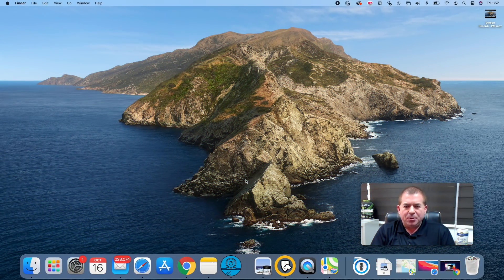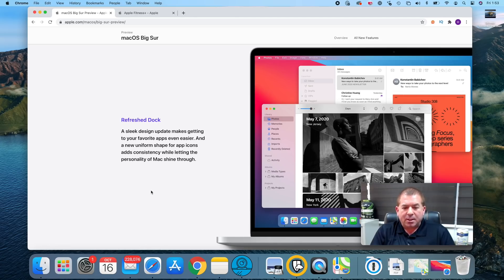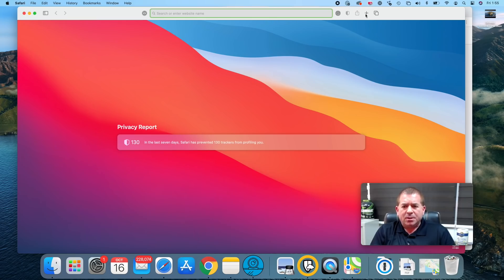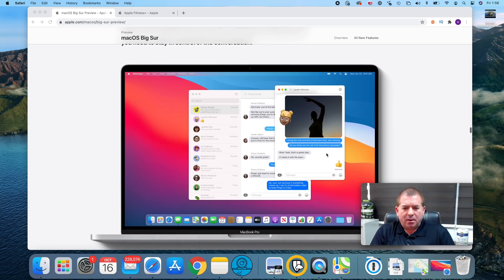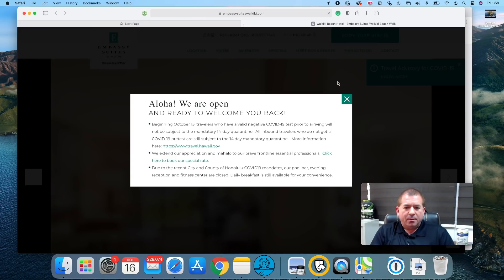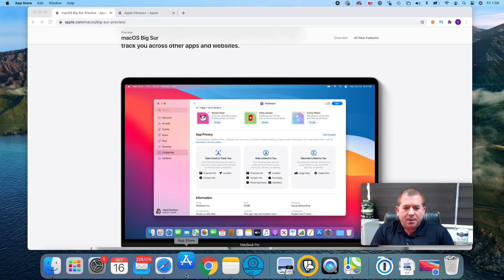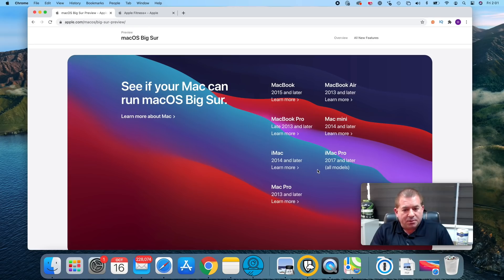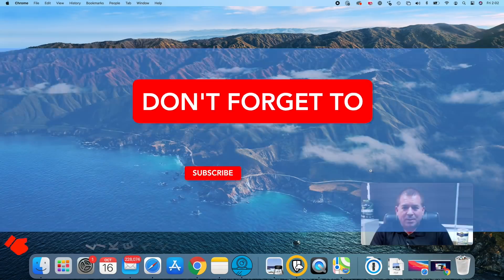MacOS Big Sur Beta 10 ROCKS! Review Mac OS Big Sur clover simple alpaca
A review of MacOS Big Sur Beta 10, learn about this upcoming release with a guided tour!

About the Night Watch Edition: We cover topics including Breaking News, Controversy, Scandal, Injustice, Public Health Issues including the Pandemic,  issues related to quarantine, the new normal, lock down, work from home, reopening the economy, technology, surveillance, privacy rights and freedom of speech, special features, interviews, and much more, from a local and global perspective.